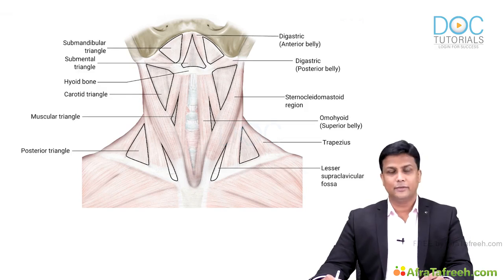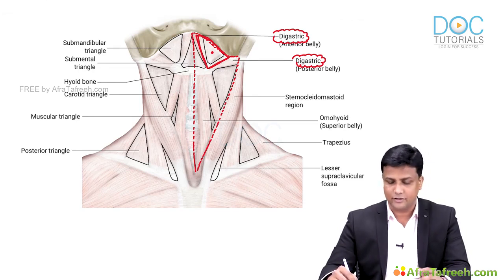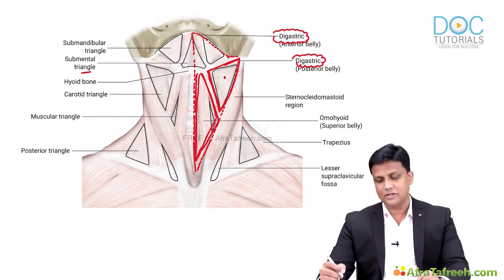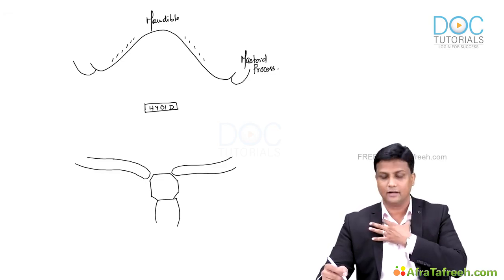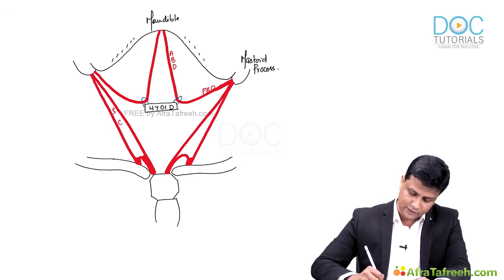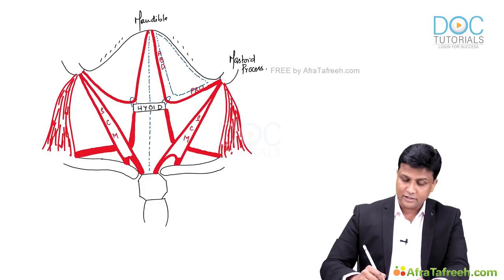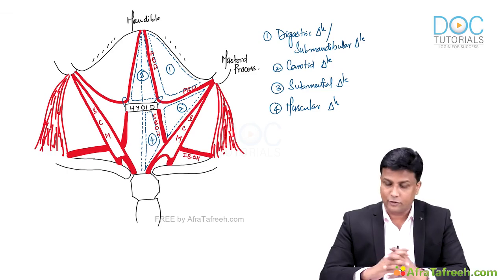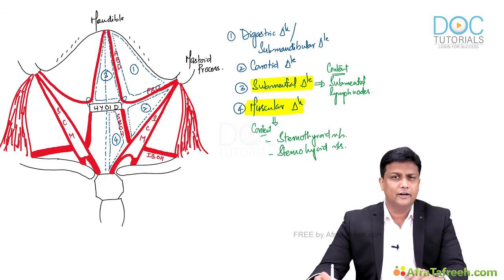Anterior Triangle of Neck | Anatomy for Exams (MB MBBS)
An easy and exam-focused overview of the anterior triangle of the neck: its boundaries, subdivisions, and important contents. This video is designed for MBBS, nursing, and allied health students. Educational purpose only.

👉 Topics covered:
• Boundaries of the anterior triangle
• Subdivisions (digastric, carotid, muscular, submental)
• Important structures within each subdivision